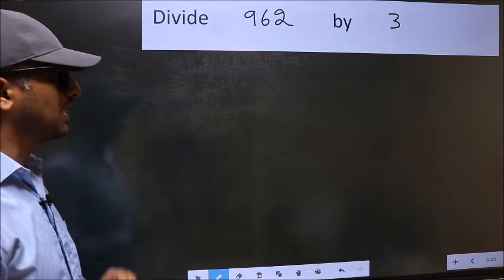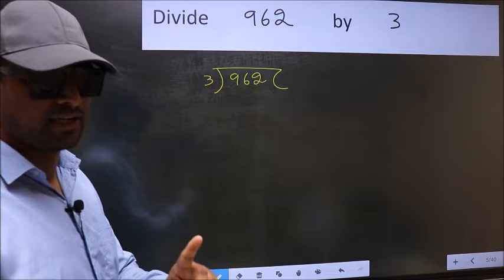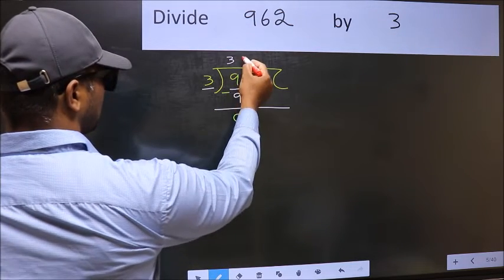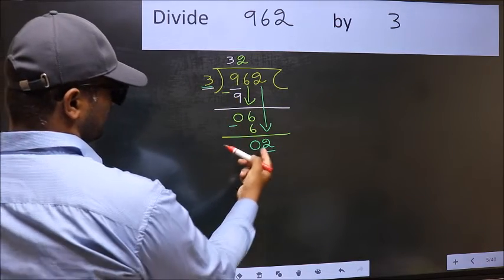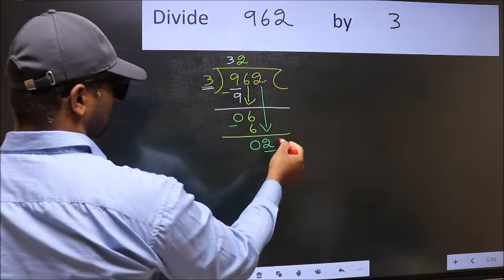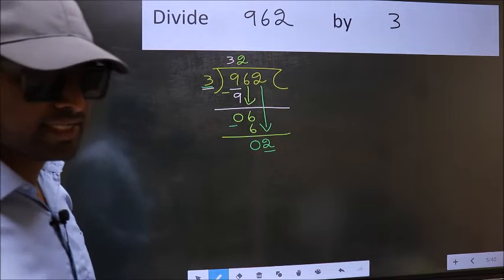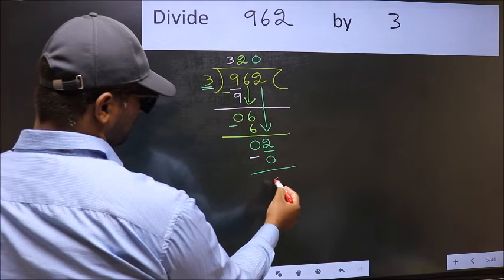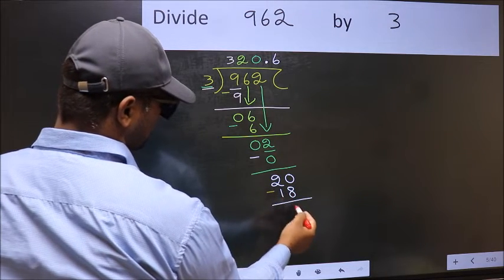Divide 962 by 3 Most common mistake while dividing